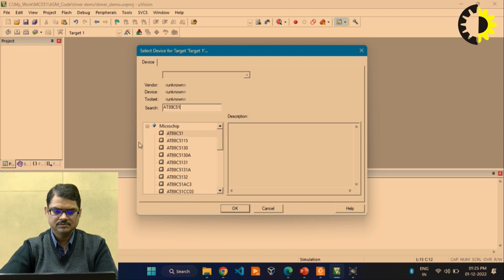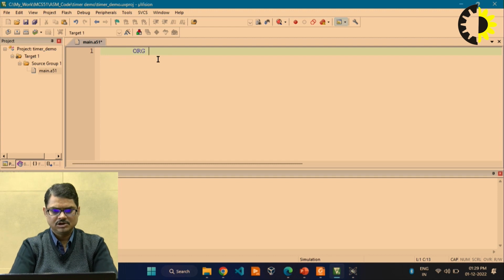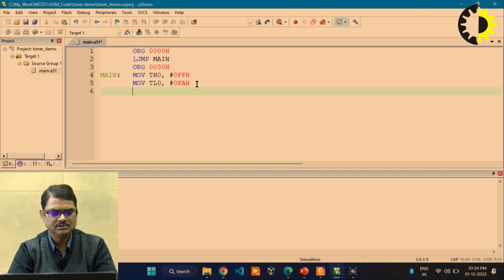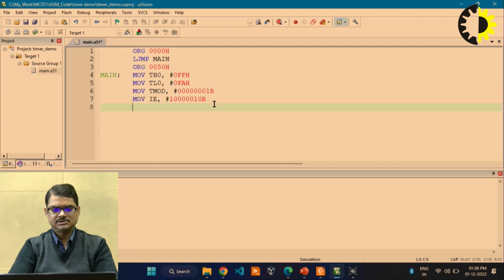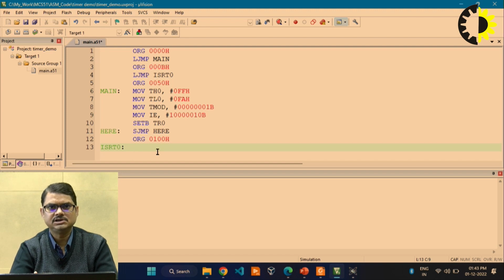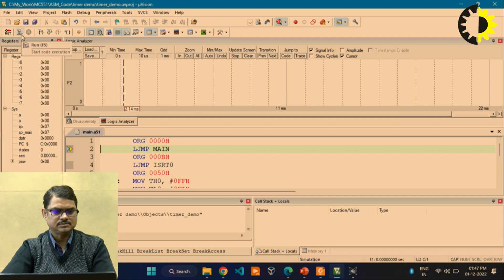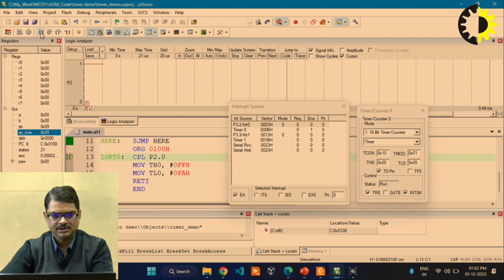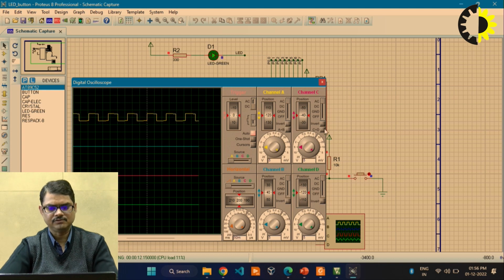''Timer Programming in Assembly Language for 8051'' Microprocessor & Microcontroller By Mr Himanshu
Assembly language programming of timer in 8051 microcontroller using timer interrupts.